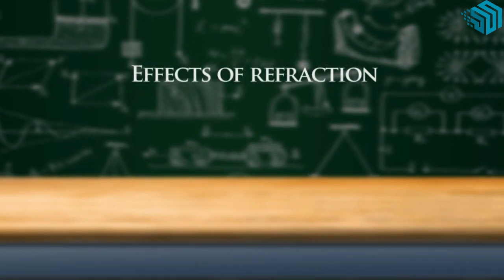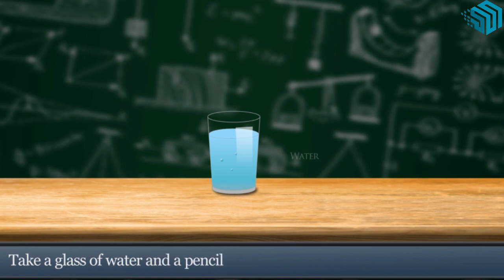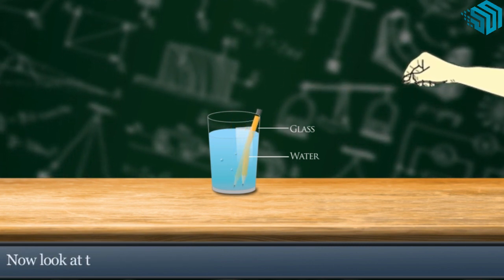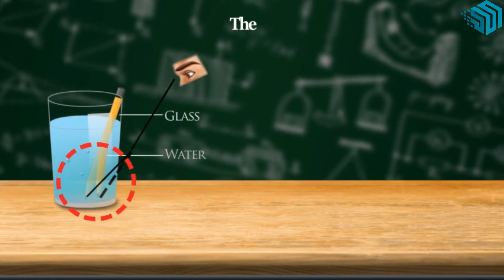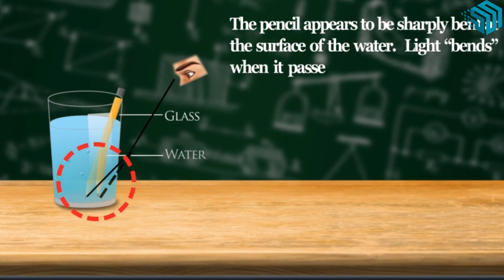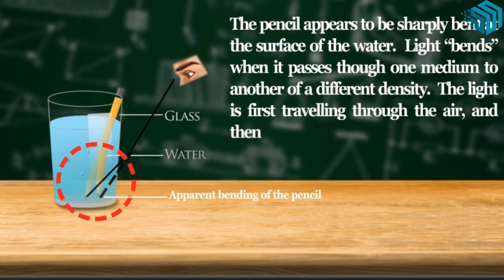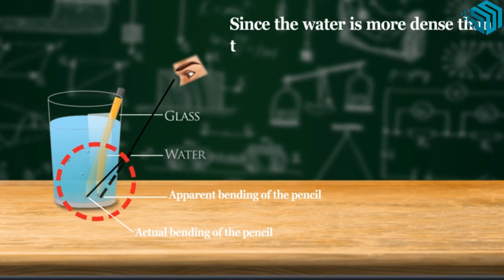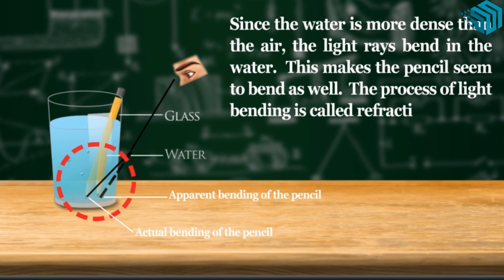Refraction | Why pencil looks bent in water?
Refraction
What we will learn?
Why pencil looks bent in water?
Effects of Refraction
Apparent bending of pencil

 Take a glass of water and a pencil.
 Place the pencil into the water
 Look at the pencil from the top.
 Now look at the pencil from the side.
 Did you notice any changes in its appearance?
 The pencil appears to be sharply bent at the surface of the water.

 Light “bends” when it passes though one medium to another of a different density.  The light is first travelling through the air, and then it passes through the water.
 Since the water is more dense than the air, the light rays bend in the water.  This makes the pencil seem to bend as well.

The process of light bending is called refraction.

Science Project
Science Experiments